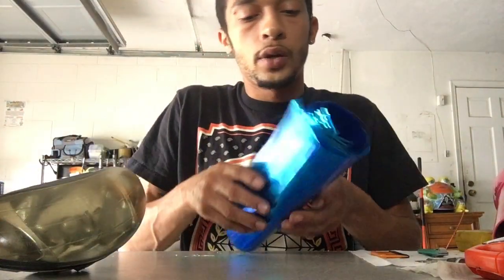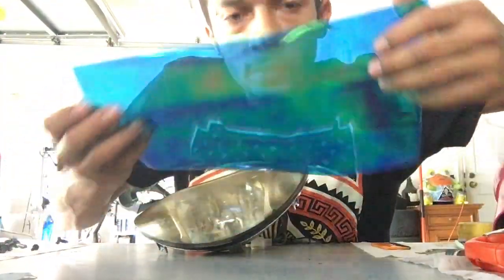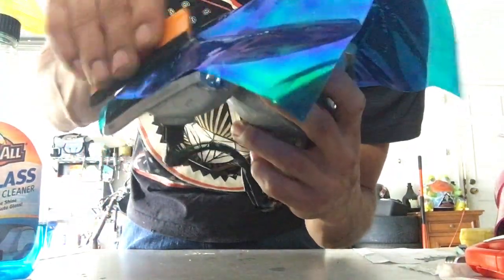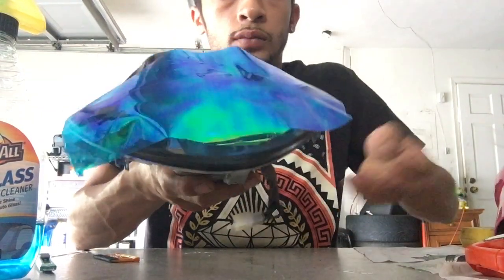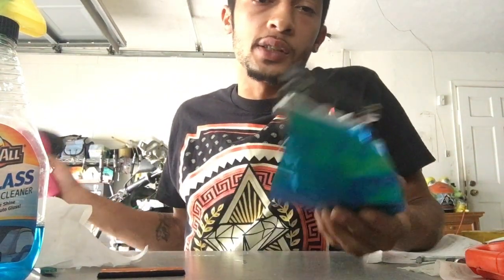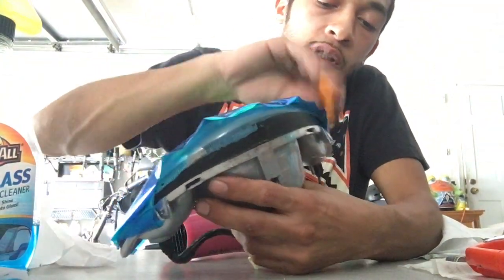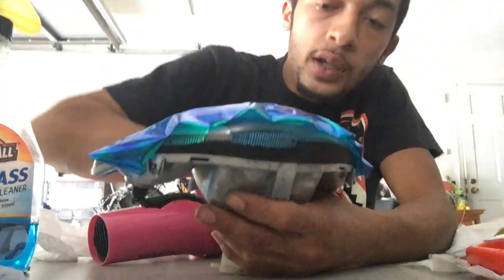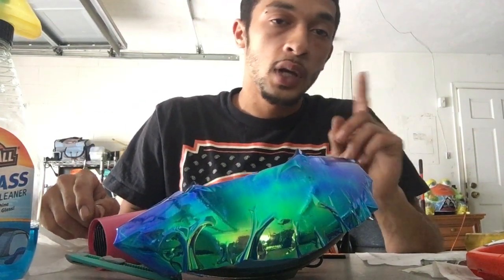How to Tint Headlights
Not a professional but i have really good idea on "How to " install the film/tint . UPDATE VIDEO tomorrow on how the scooters coming out.